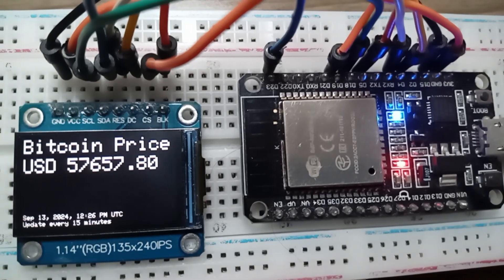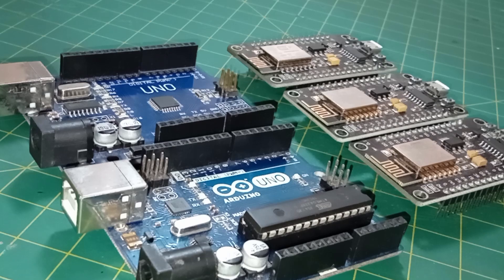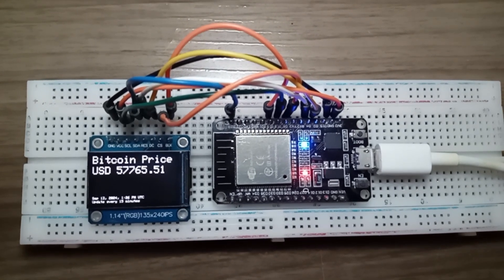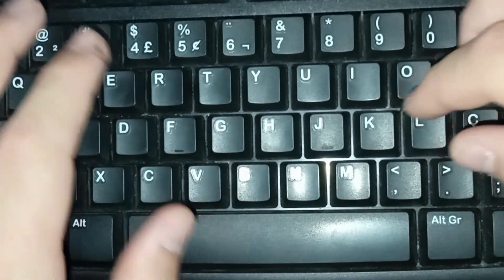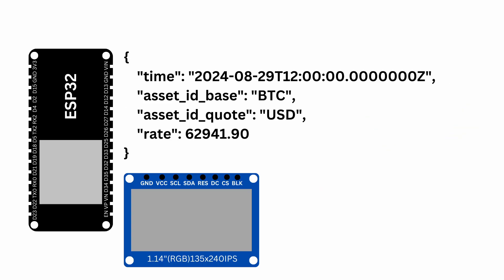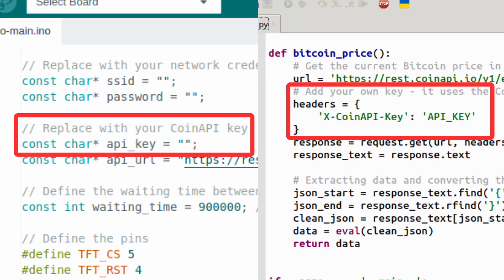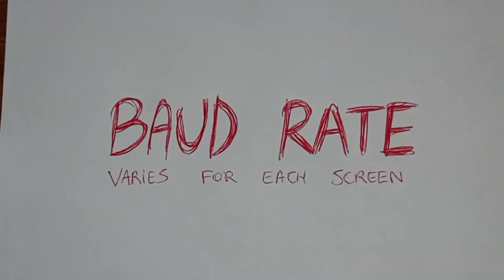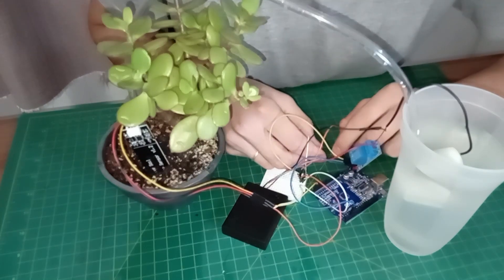I built a bitcoin price ticker using an ESP32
Learn how to build a Bitcoin price ticker using an ESP32 and an OLED screen.

This project was coded in Python and Arduino and the files are available on this GitHub repository: